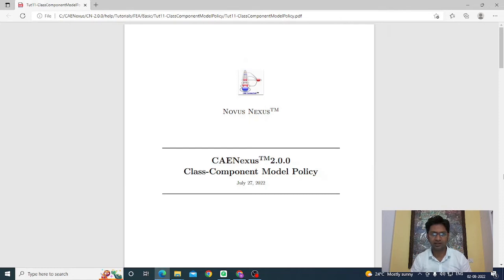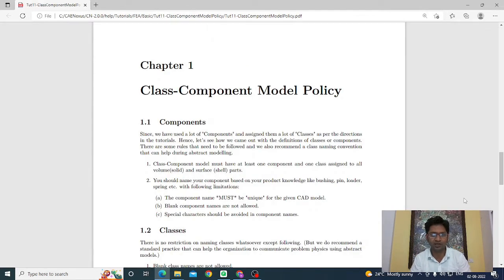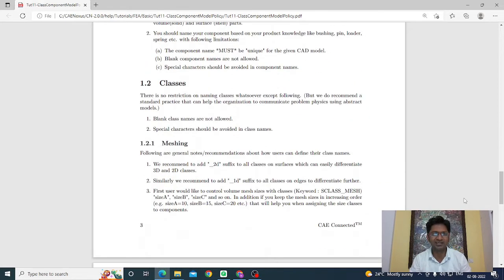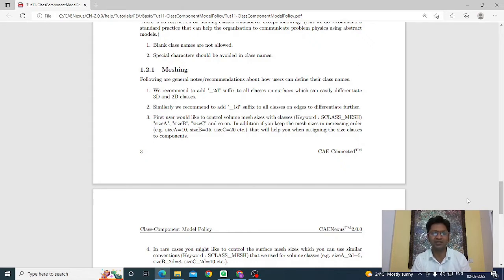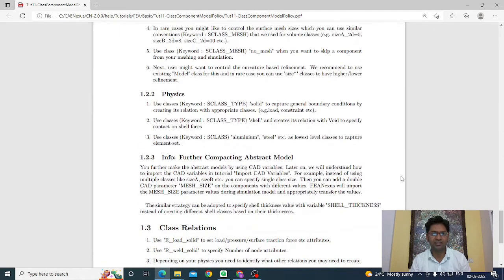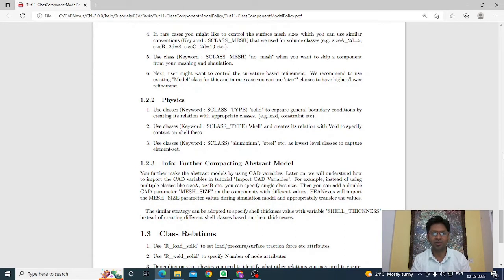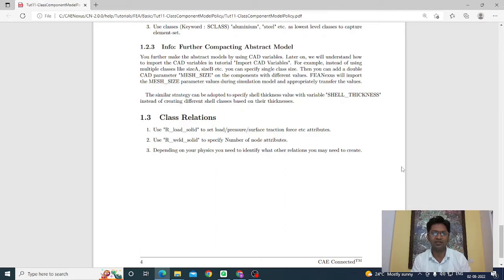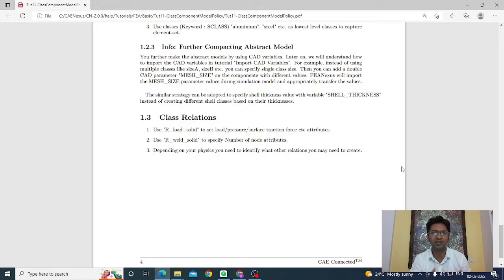CAENexus FEA : Tutorial 11